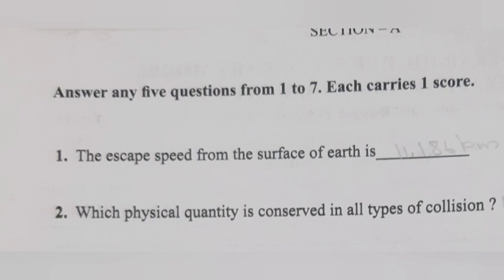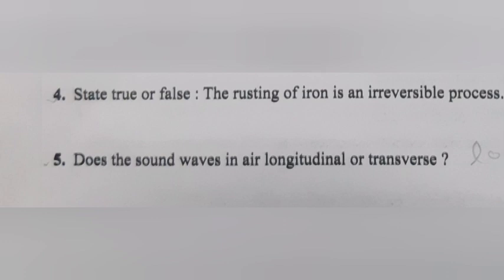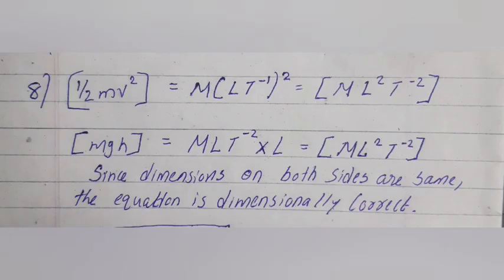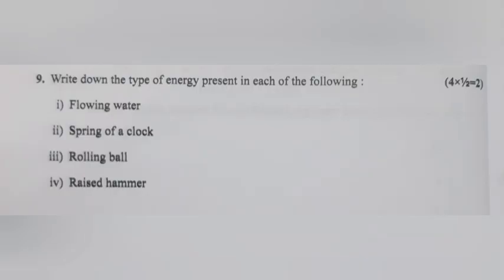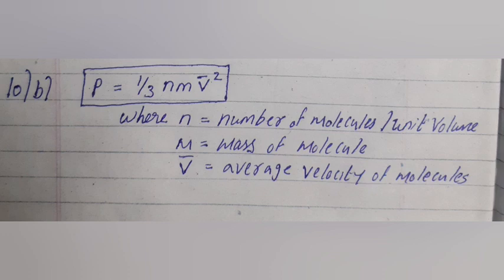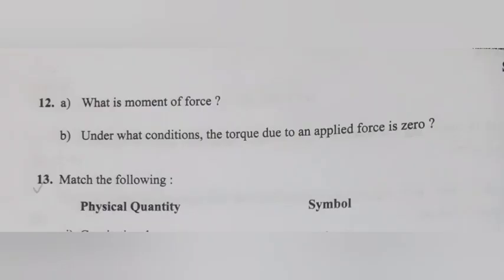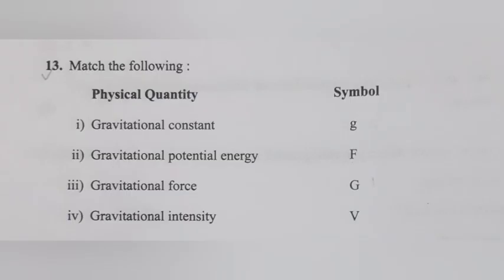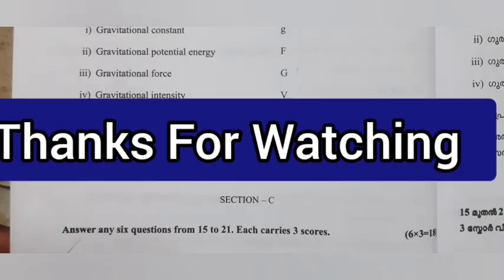Plus One Physics Model Exam 2023 Answer Key | part - 1